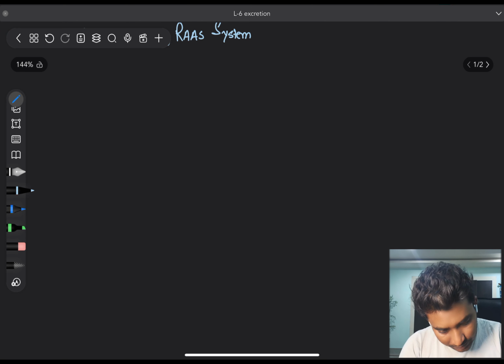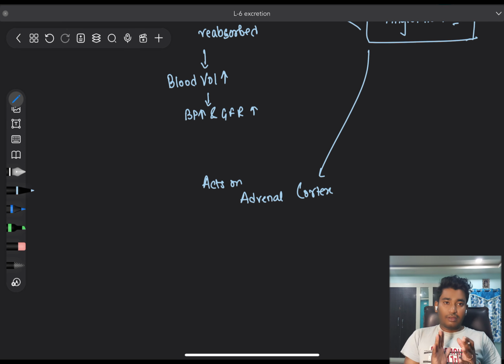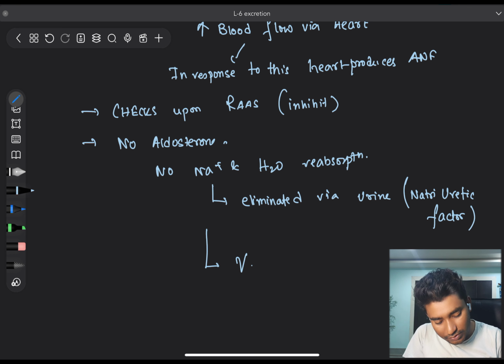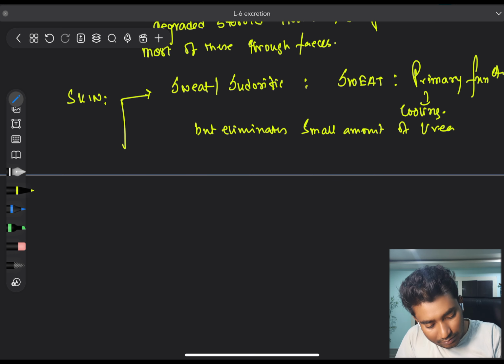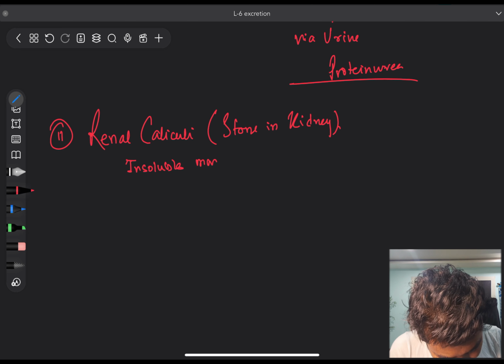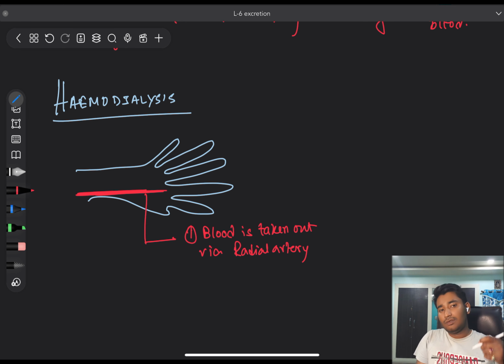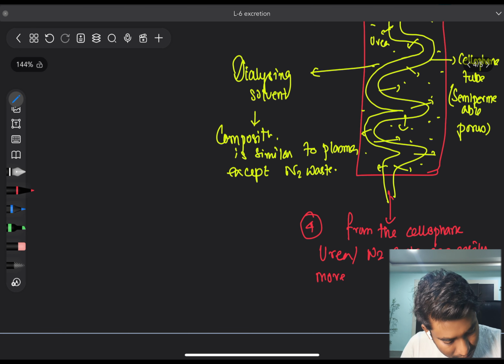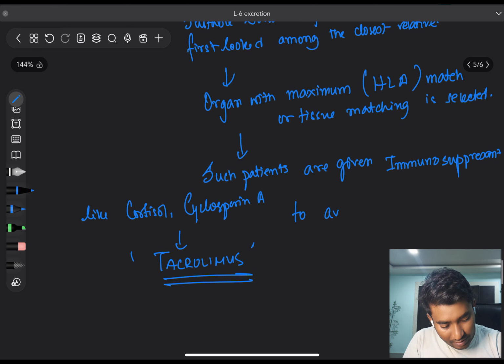DISORDERS OF EXCRETORY SYSTEM ।। Neet UG 2025।।